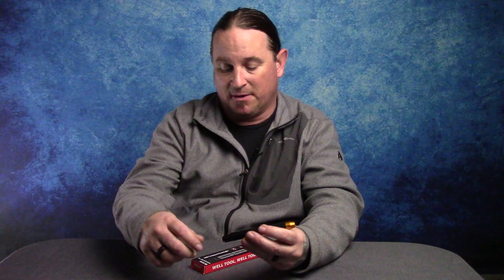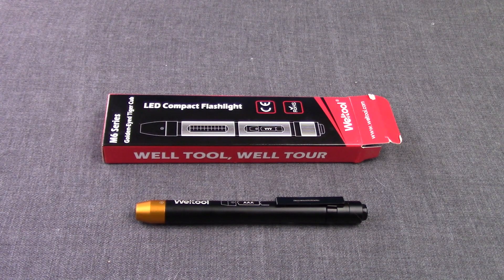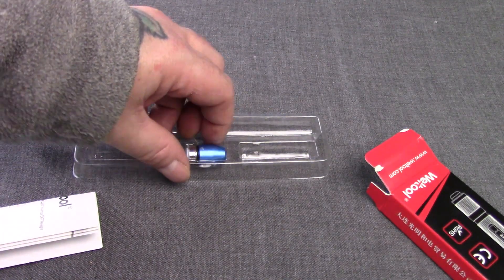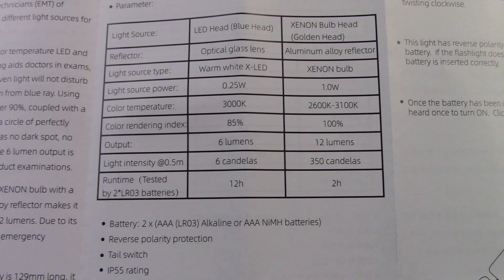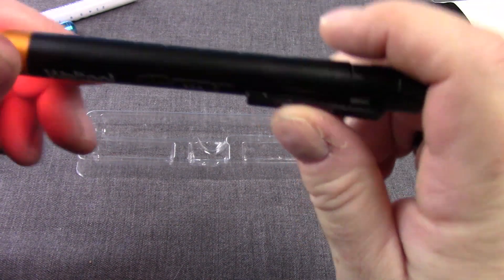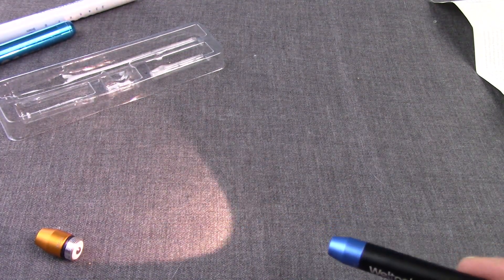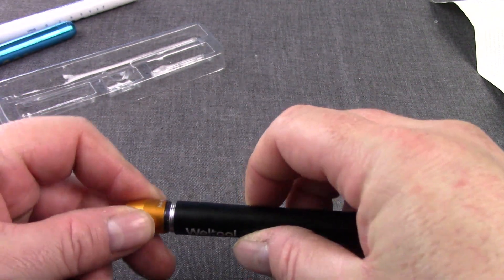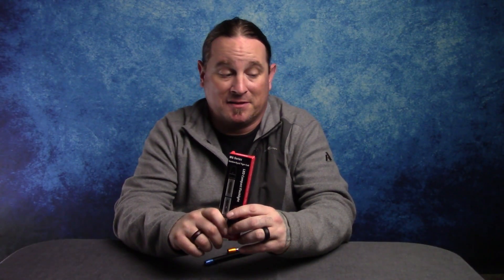Weltool M6-BL Medical penlight inspection light with dual LED/Xenon heads!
The most versatile pen light I've ever seen!
Top notch quality!